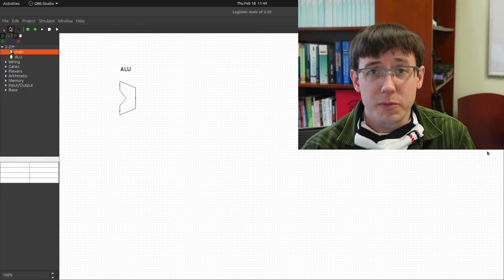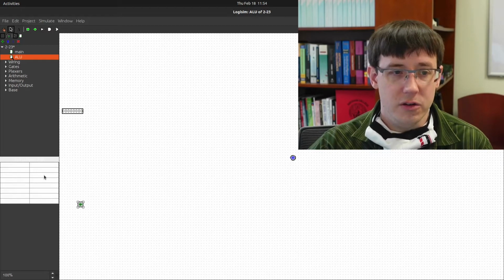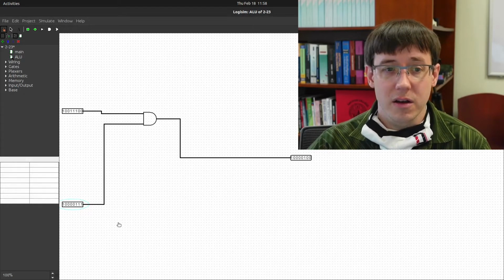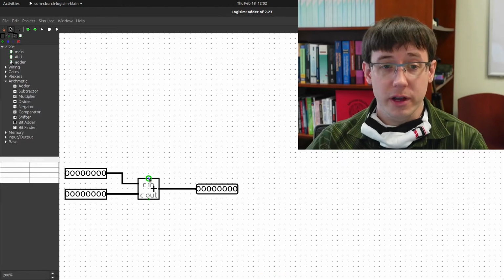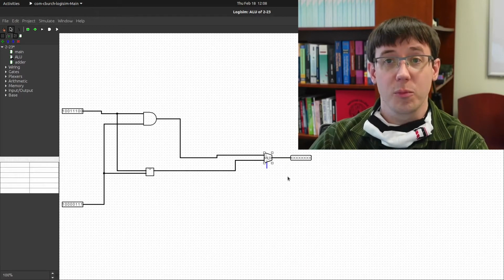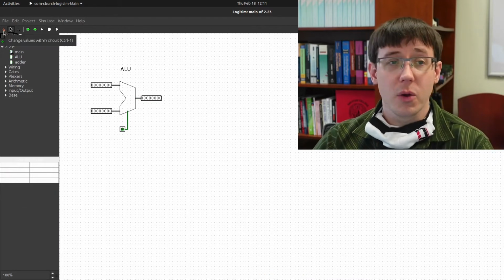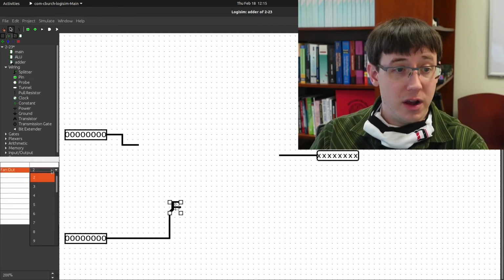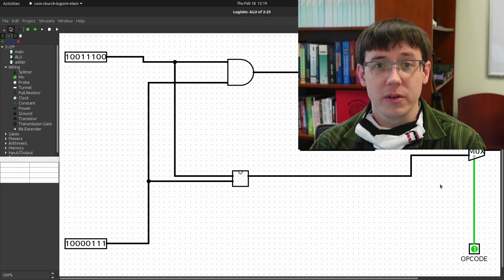ALU Components in Logisim (Comp. Org. 13)